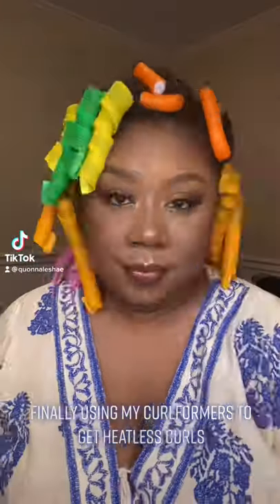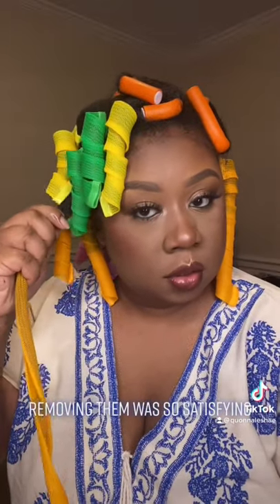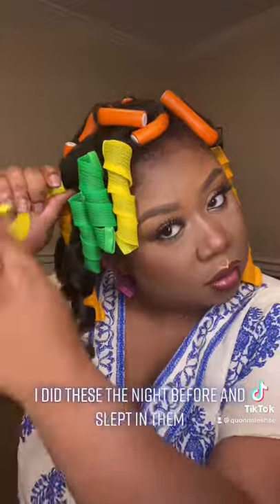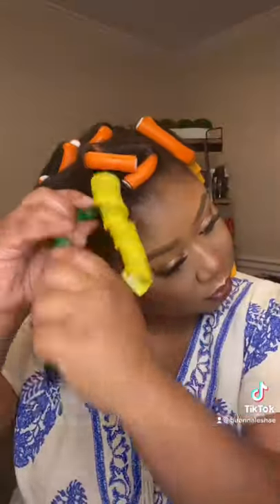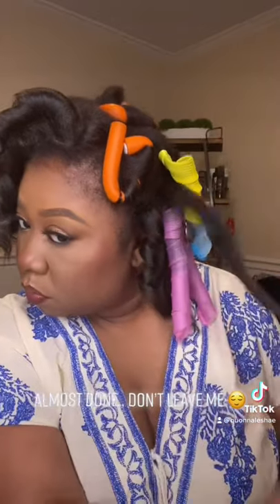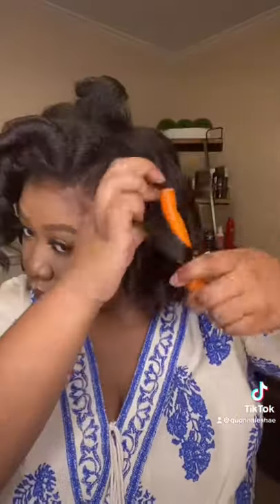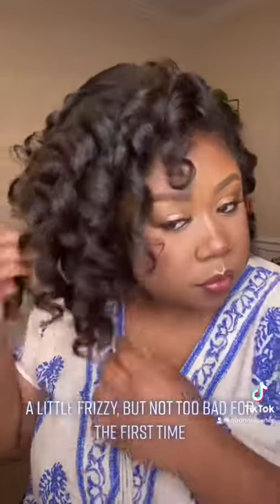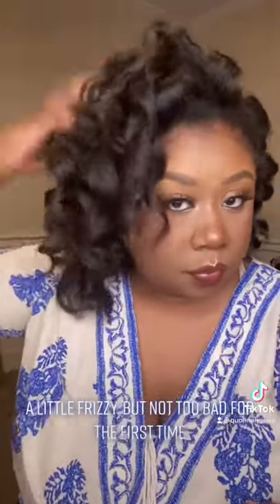Curlformers on Natural Hair | Heatless Curls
I attempt curlformers on blow dried natural hair - had to use a few flexirods in the front because I ran out of curlformers.

Timestamps:
Video Begins 00:00
Removing the Curlformers 00:06
Separating the curls 00:36